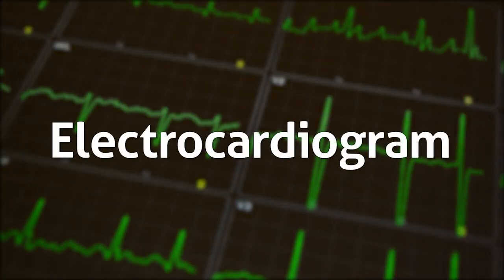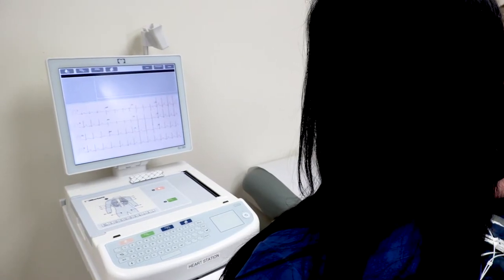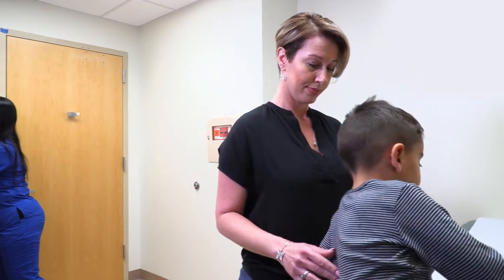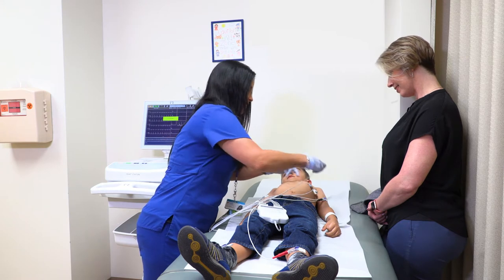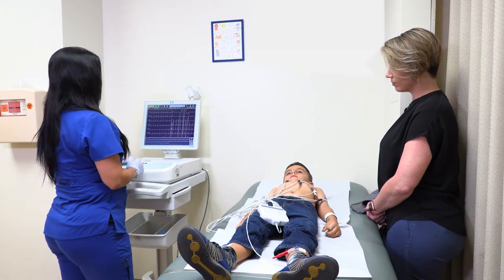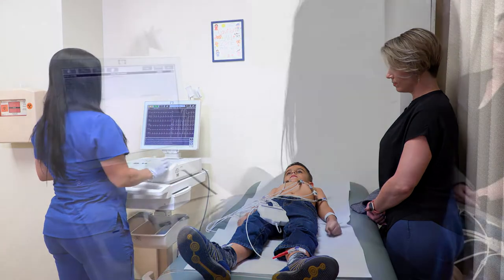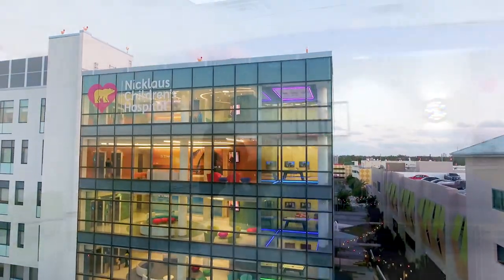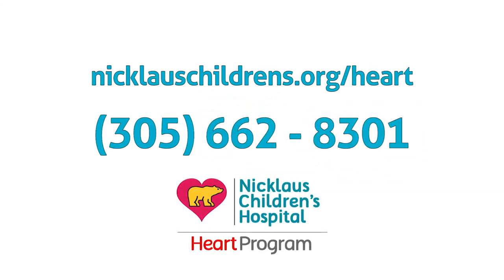What to expect during an electrocardiogram (EKG) test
The Heart Program at Nicklaus Children's Hospital provides electrocardiogram (EKG) testing for infants, children and young adults. This video provides an overview on what you can expect on the day of the appointment.

Captions available.